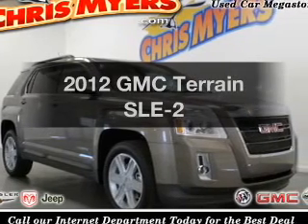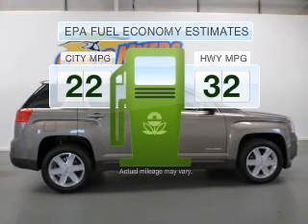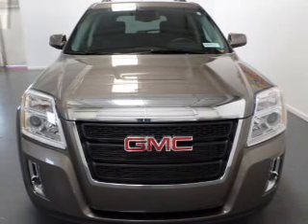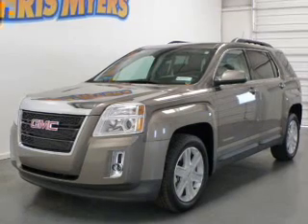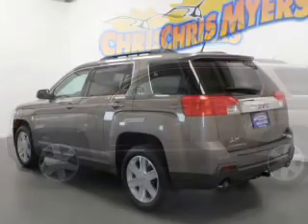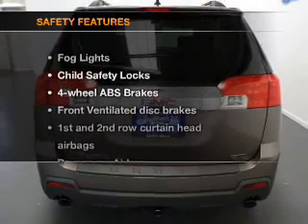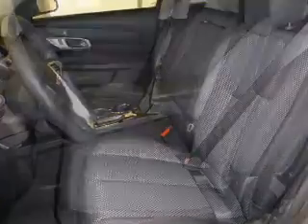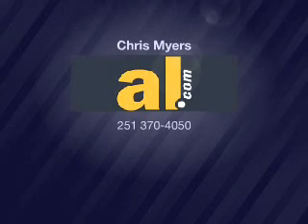2012 GMC Terrain - Daphne AL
Year: 2012
Make: GMC
Model: Terrain
Trim: SLE-2
Engine: 3.0 liter 6 cylinder 24 valve
Transmission: 6-Speed Automatic
Color: Mocha Steel Metallic
Mileage: 10
Address:
27161 Hwy. 98